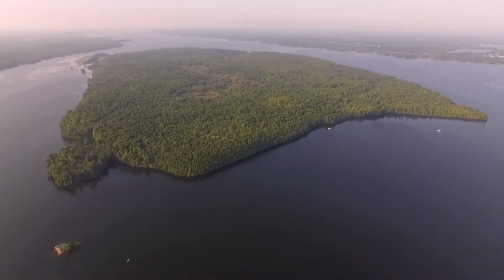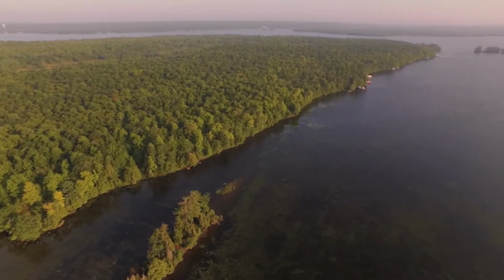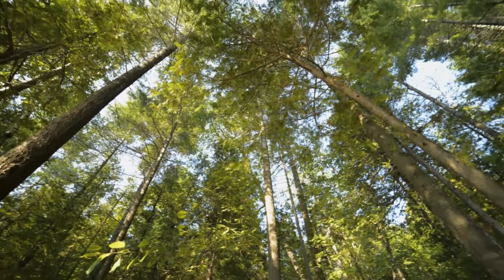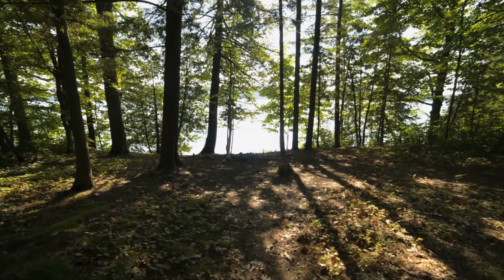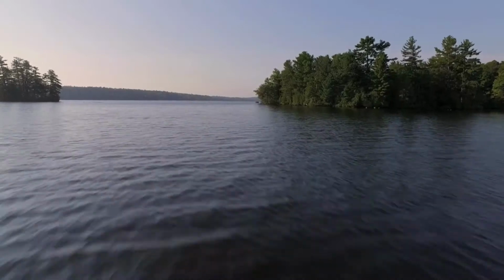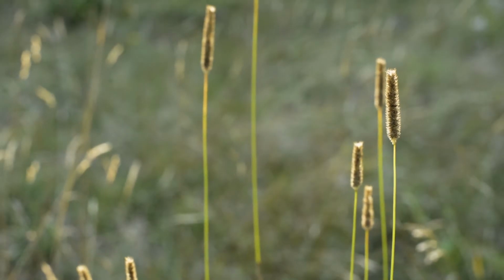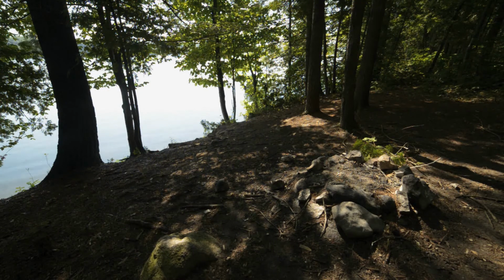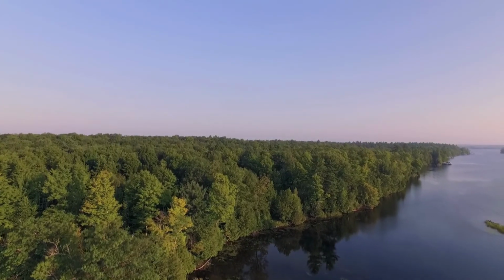KLT Big (Boyd/Chiminis) Island - Donated By: Mike and Terry Wilson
The property is an area of natural and scientific interest, and home to wetlands, diverse forests, and a wide variety of plant and wildlife species. First Nations peoples used this island as a meeting and harvesting place thousands of years ago. Today, the island has significant cultural value to Curve Lake First Nations and to many others in the area. The island was once owned and farmed by the Boyd family, one of the first settlement families from Bobcaygeon.  The island is referred to as Big, Boyd or by its indigenous peoples’ name, Chiminis.